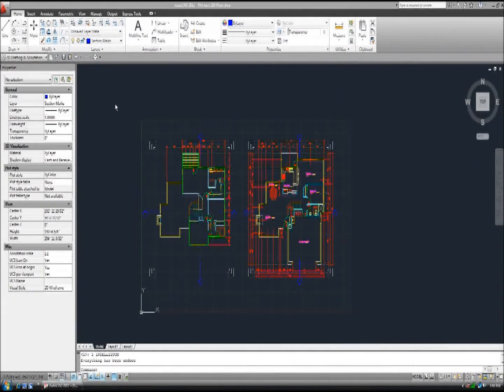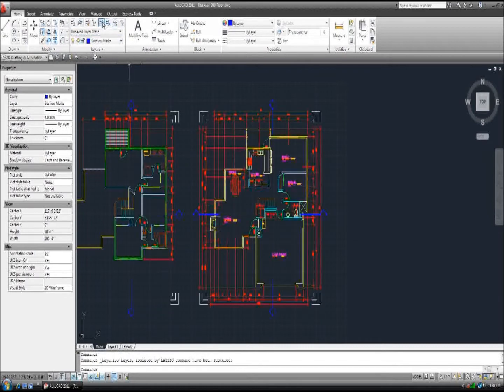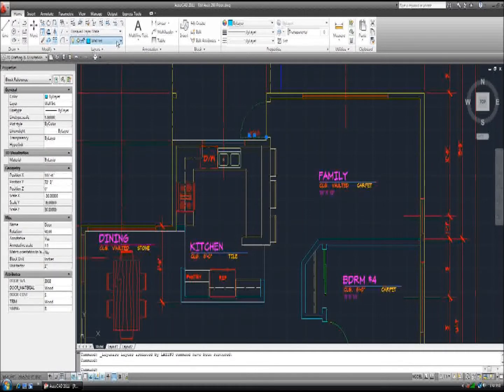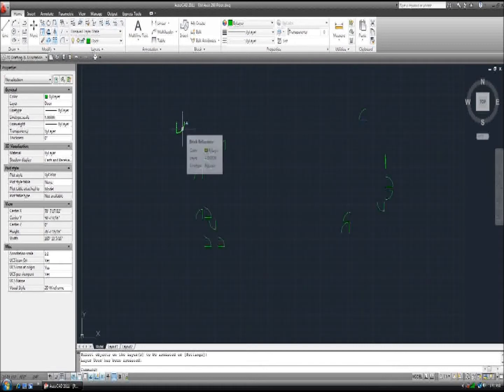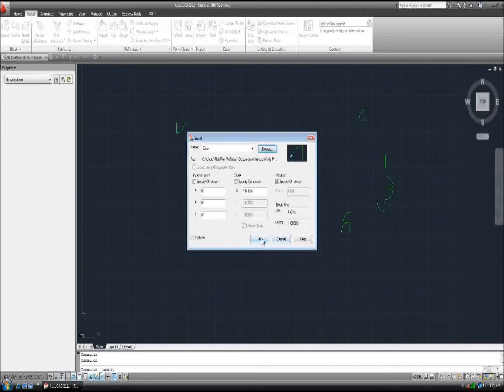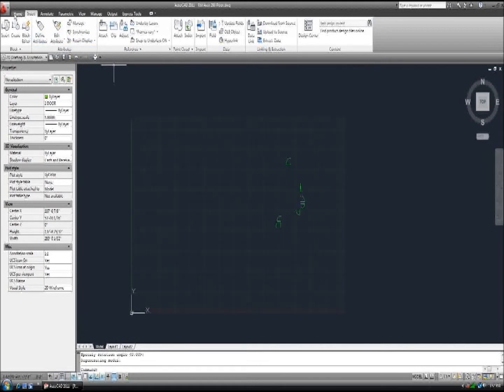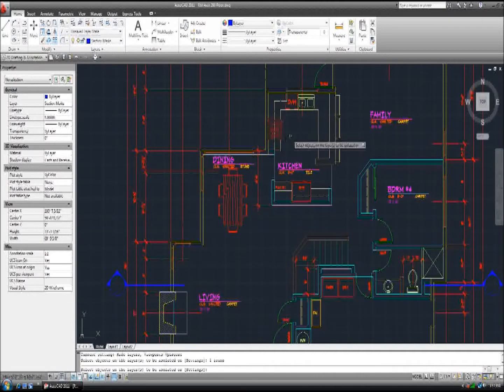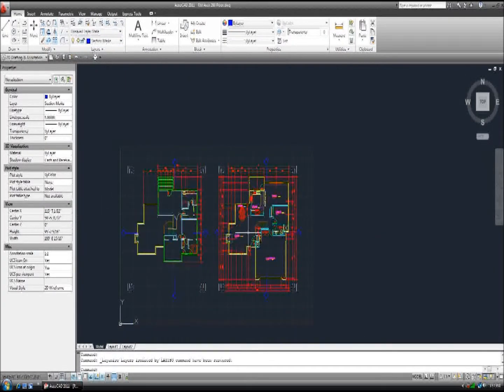Arch 200 Isolate.wmv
How to Isolate layers in AutoCad 2011